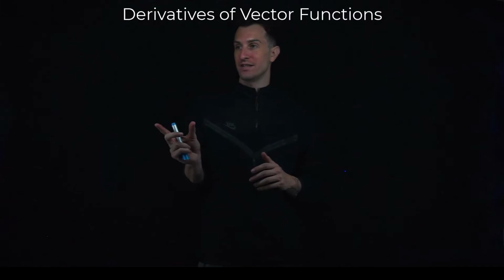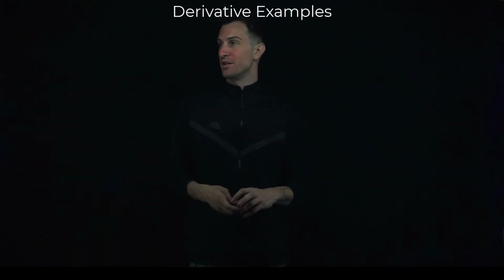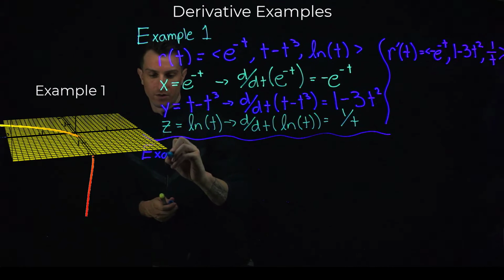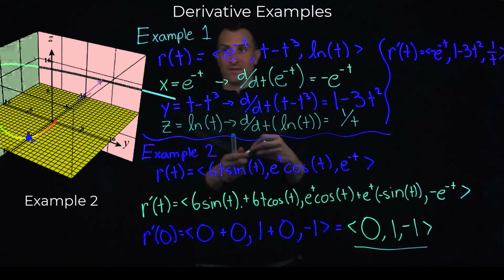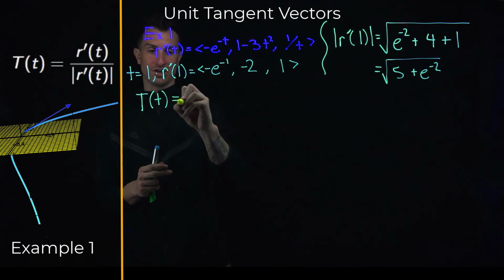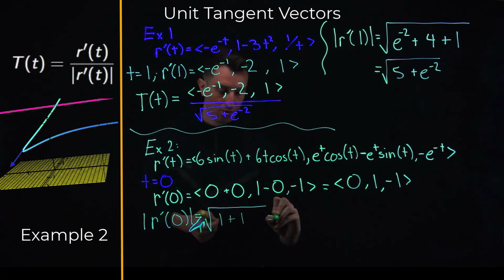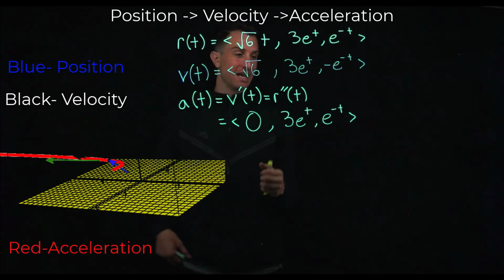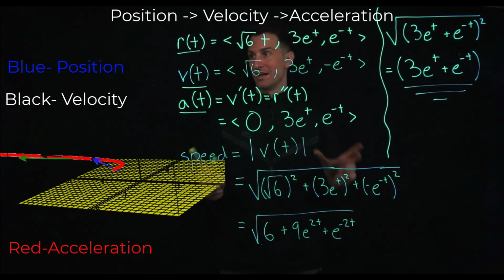Calculus III: Derivatives of Vector Functions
0:00 - Intro to Derivatives of Vector Functions

3:54 - Examples: Derivatives of Vector Functions

12:17- Unit Tangent Vectors

20:12 - Example: Position, Velocity, Acceleration, and Speed